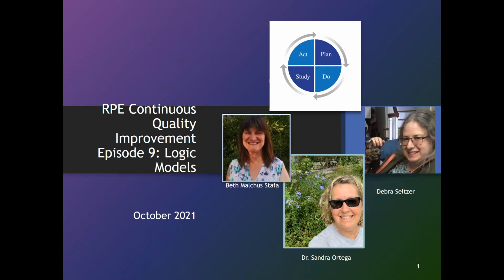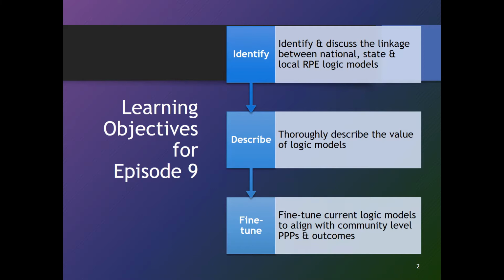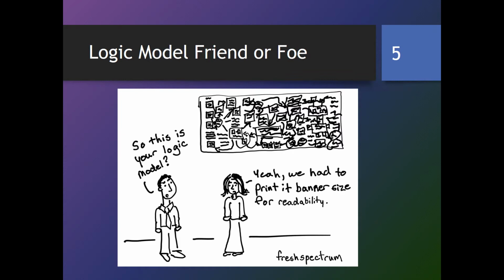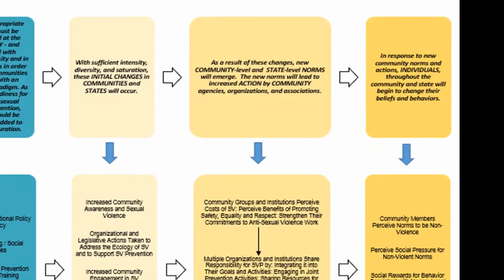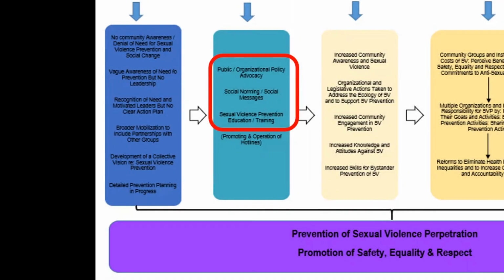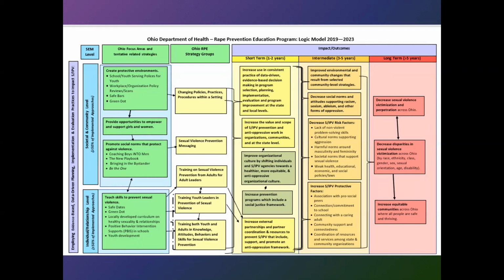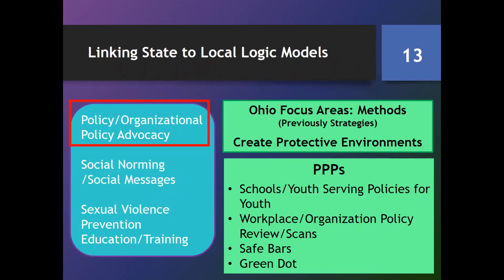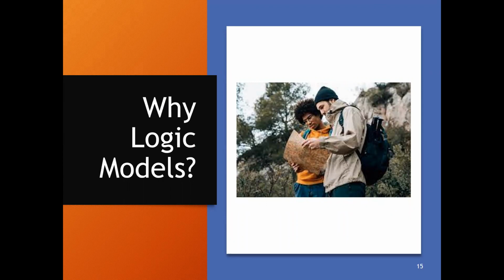Episode 9: Logic Models - (Part One): RPE Continuous Quality Improvement